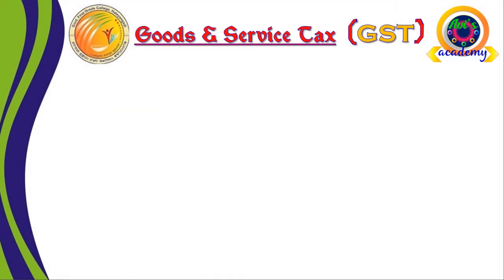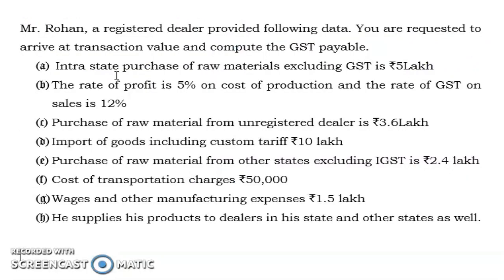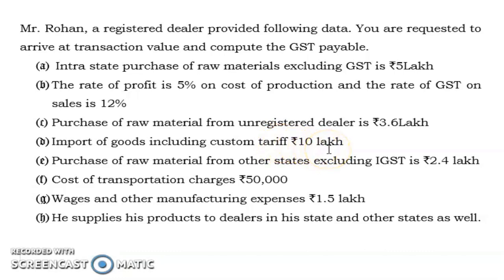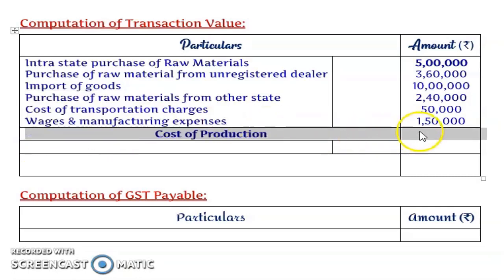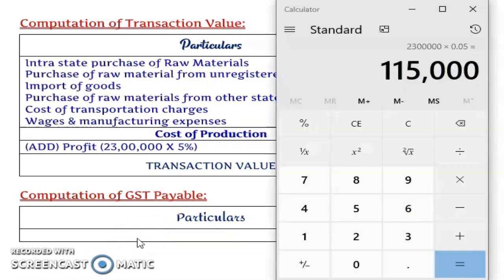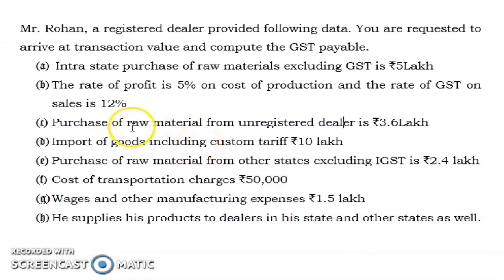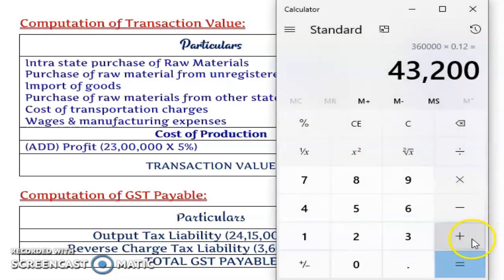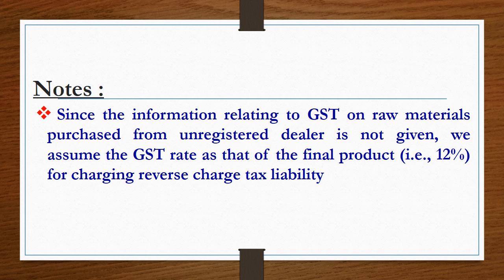Value of Supply (GST) : Illustration - 9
The video explains the computation bof transaction value when multiples inputs are given